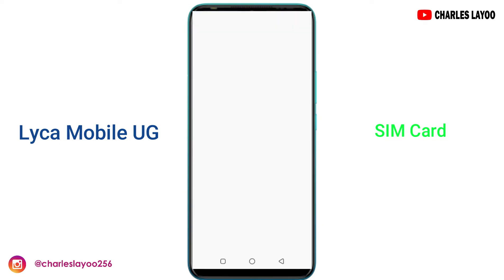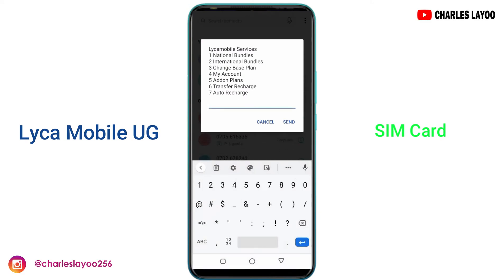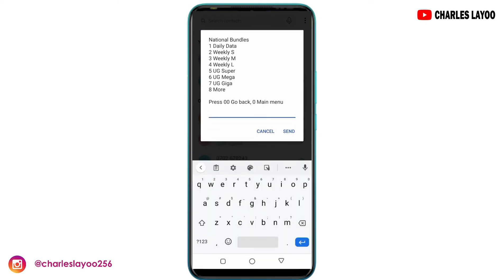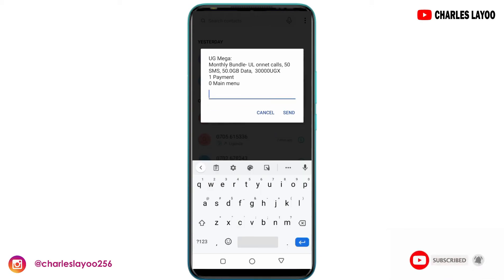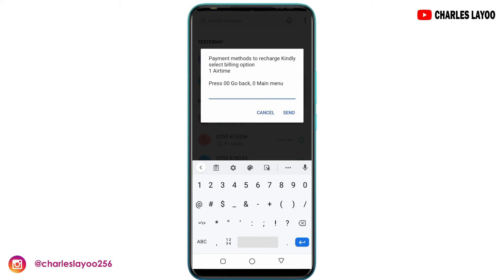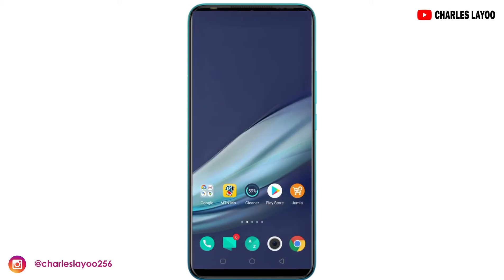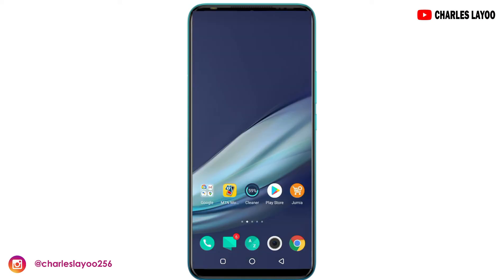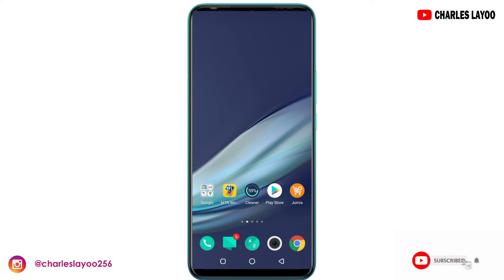How to Load Data Bundle on Lycamobile SIM | Uganda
How to Load Data Bundle on Lyca Mobile SIM

Would you like to be featured on this channel or wants us to make a video about a specific topics?

SUPPORT US CREATE MORE CONTENTS

Gear You Need:
External Hard Drive
Portable 10,000 mAh Power Bank
Laptop for editing
My dream Drone Camera
$6 Microphone
DJI Osmo Smartphone Stabilizer